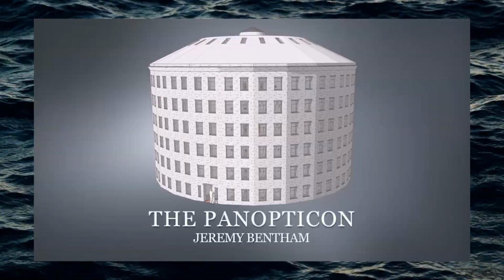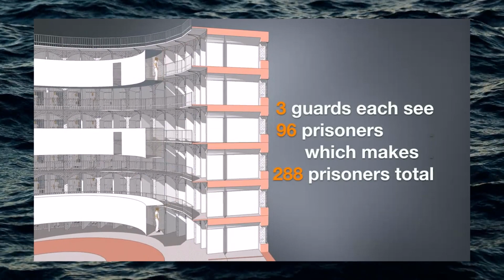What is Panopticon ?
The panopticon is a design of institutional building with an inbuilt system of control, originated by the English philosopher and social theorist Jeremy Bentham in the 18th century.

By Own work - Own work in combination with the keylogger program and the text editor GPL,